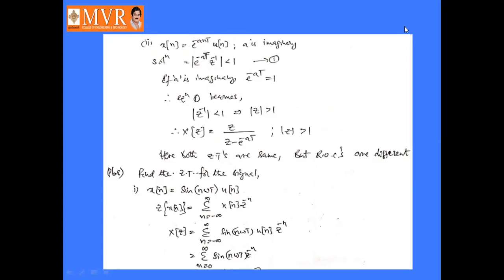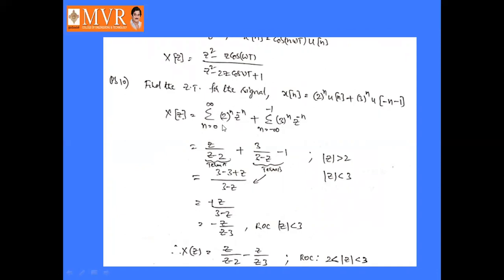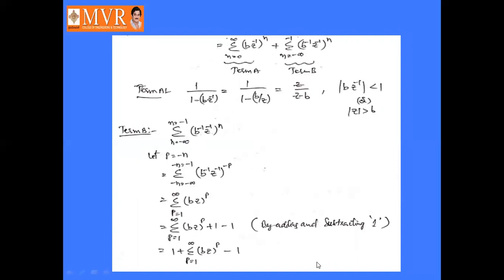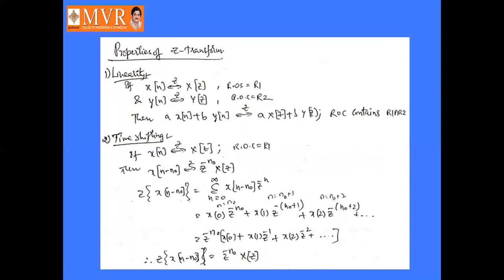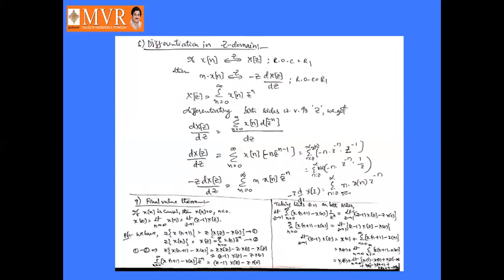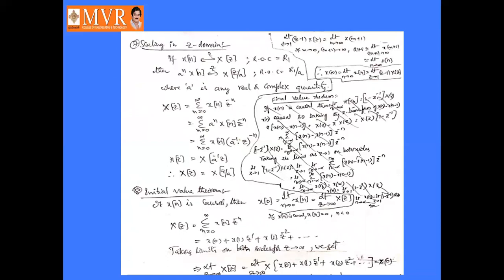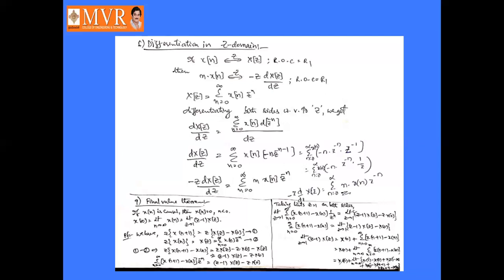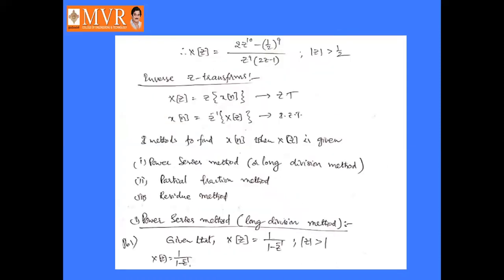EEE 22 S&S Problems on Z Transforms Class 28